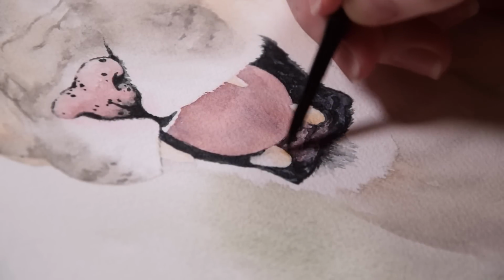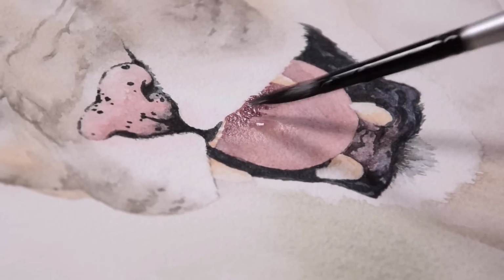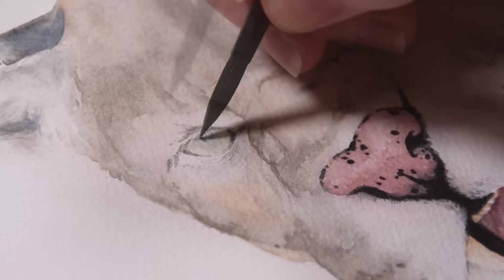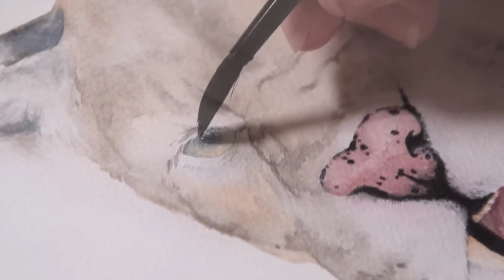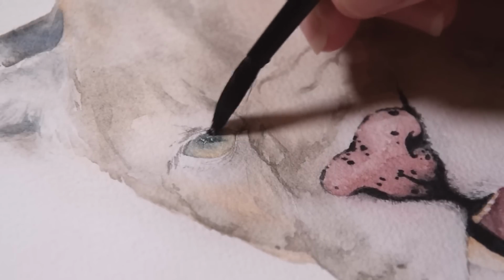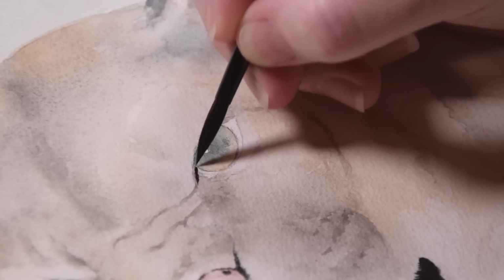Stoneground Paint Watercolor Review | Discussing Wildlife Sanctuaries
Today's video features two distinct discussions: wildlife sanctuaries and Stoneground Paint Co. watercolors. I hope you enjoy them both! Purchase Noni's Artwork (20% of sales will be donated to WCR)

Unless otherwise noted, I am using my favorite supplies listed below.

Favorite Paper: Arches Cold Pressed Watercolor paper

Favorite Brush: Silver Black Velvet Size 8 Round

Favorite Sketchbook: Etchr Perfect Sketchbook

You can find more of my favorite supplies and studio equipment

* Timestamps *
0:00 Intro
0:46 Zoo Accreditation
3:14 Wildlife Sanctuaries and Rescues
3:44 WildCat Ridge Sanctuary
5:38 About Noni
6:57 Stoneground Paint Review
11:56 Brand by Brand Series Update
13:35 Finishing Noni's Portrait

* Captions *
Captions will be uploaded as soon as possible.

* Music *
Sleeper Valley Piano Version by Ardie Son
Feel by ANBR